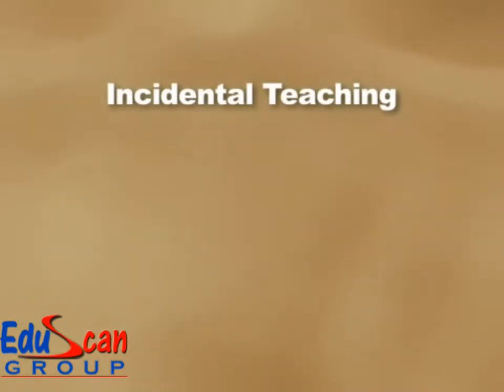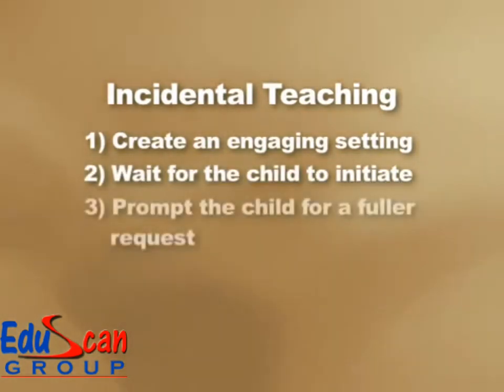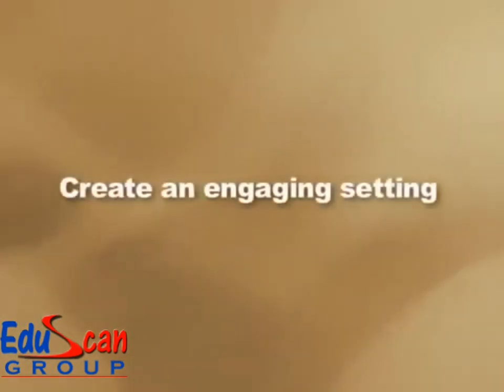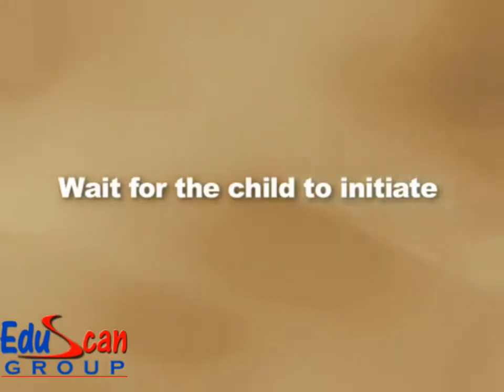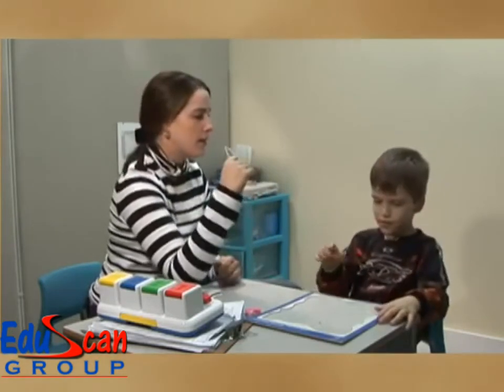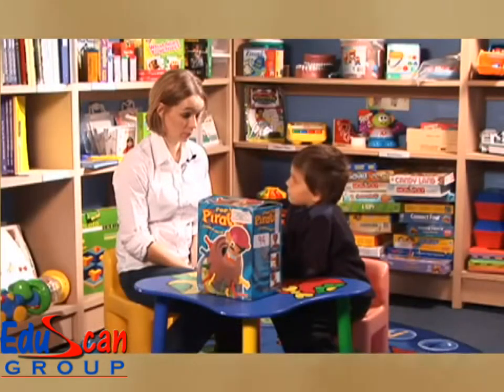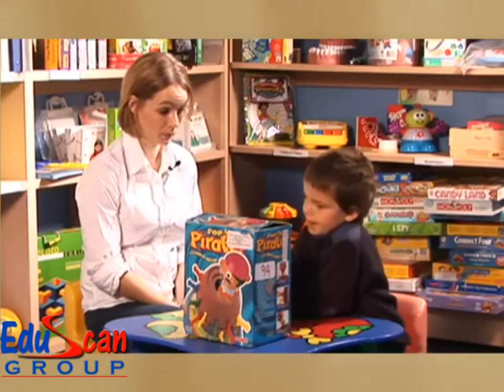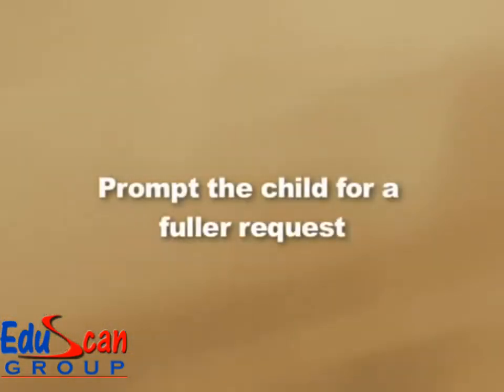INCIDENTAL TEACHING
A B A CHAPTER
DR ALKA KALRA RENOWNED LICENSED PSYCHOLOGIST
CONDUCTING SESSION ON A B A